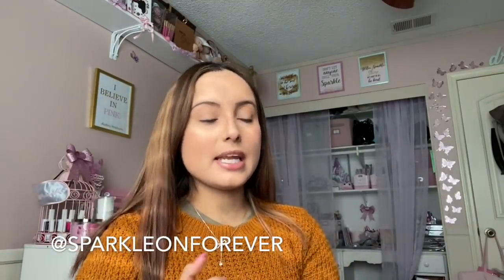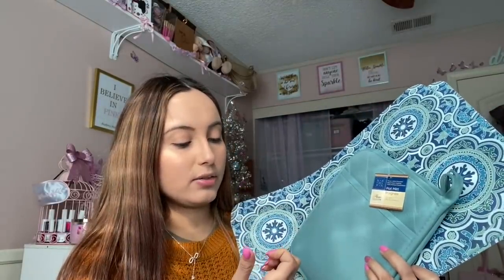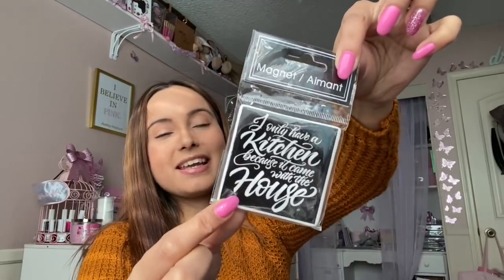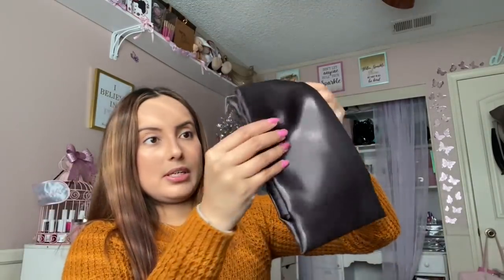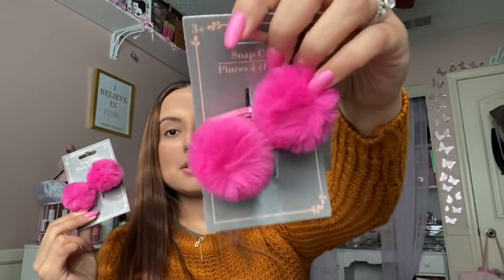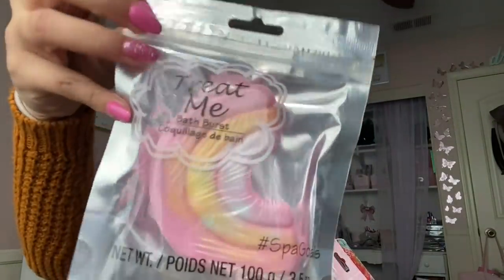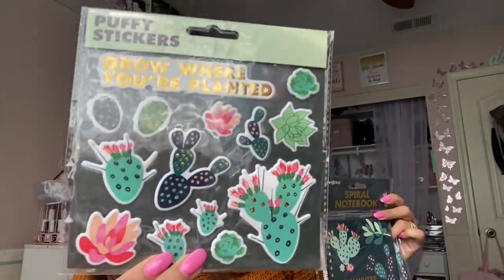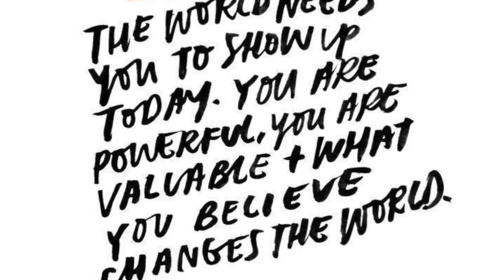DOLLAR TREE HAUL | NEW HOME AND BEAUTY ITEMS at Dollar Tree January 2020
Today I am sharing a Dollar Tree Haul featuring NEW HOME AND BEAUTY ITEMS. I hope you enjoy & let me know what you think :)

EARN $5 CREDIT WHEN YOU SIGN UP WITH INVITE CODE:
SPARKLEON4EVER